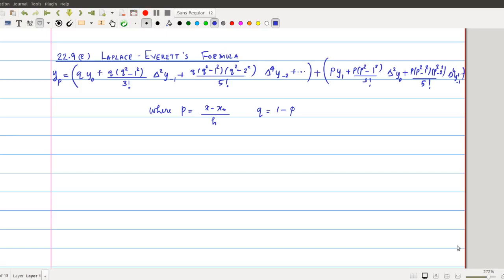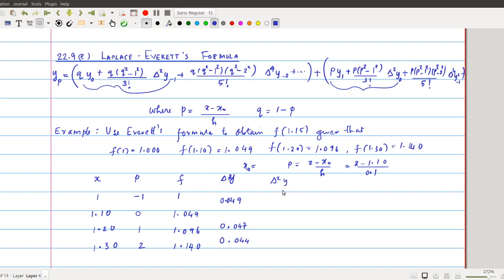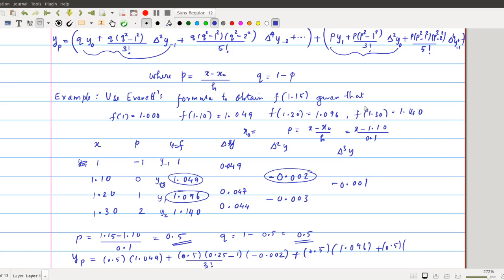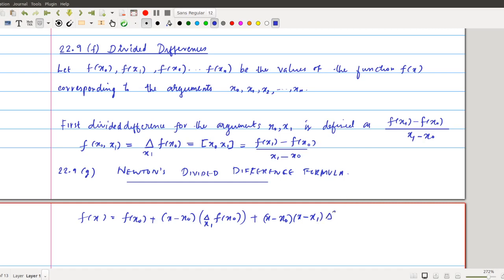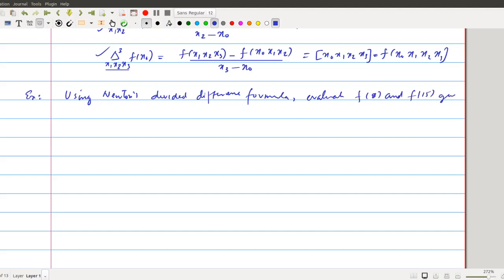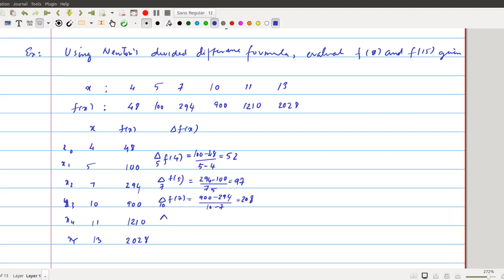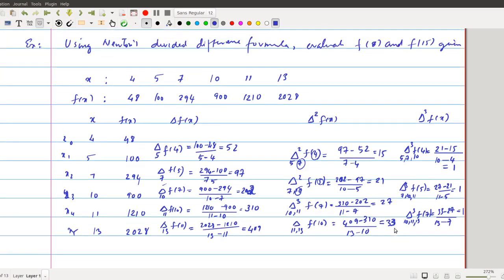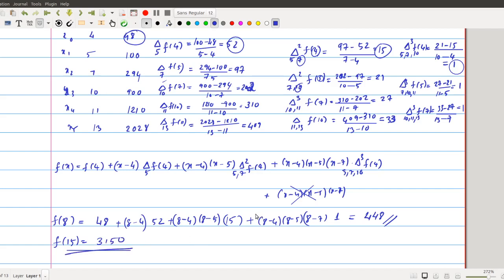lecture 16 sec 22 9e g Everettes and divided diff formula